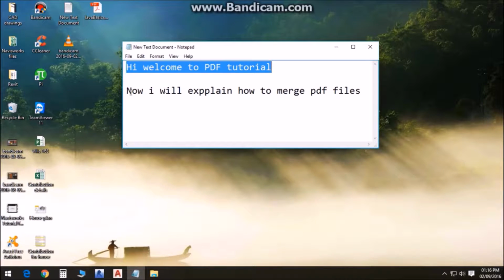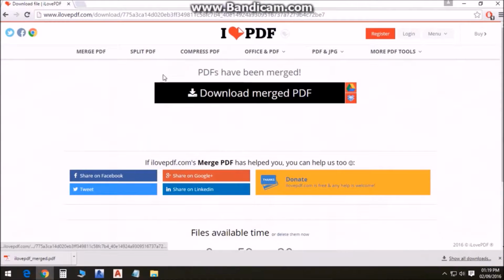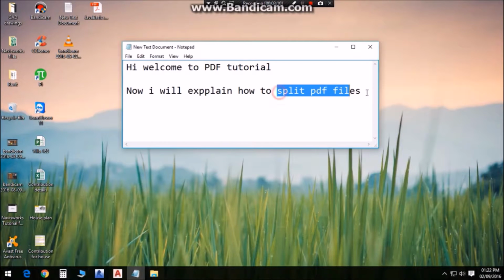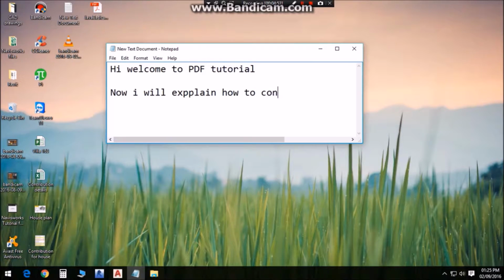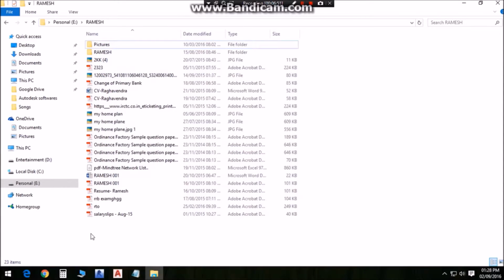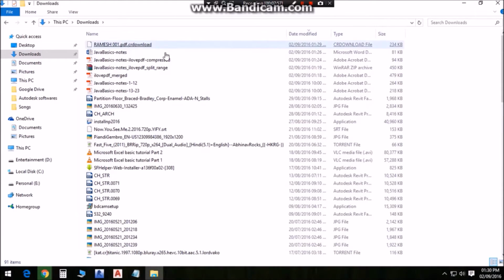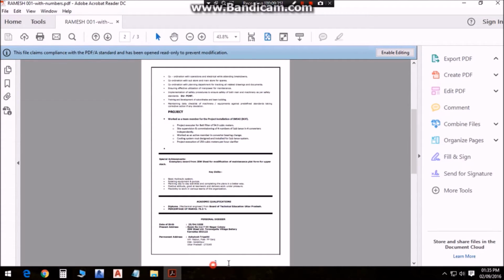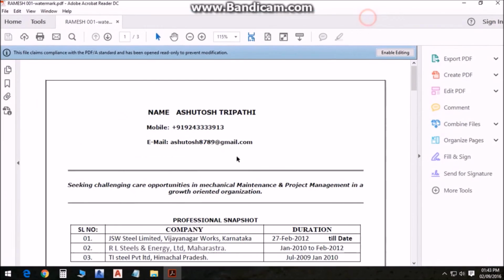How to convert word to PDF file || How to Merge and Split PDF files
Hi...
Here i have explained how to merge PDF files.
How to split PDF file
How to compress PDF file to low memory with good quality
How to convert word to PDF file
How to convert PDF to word
How to add page numbers in PDF file
How to add water mark in PDF file